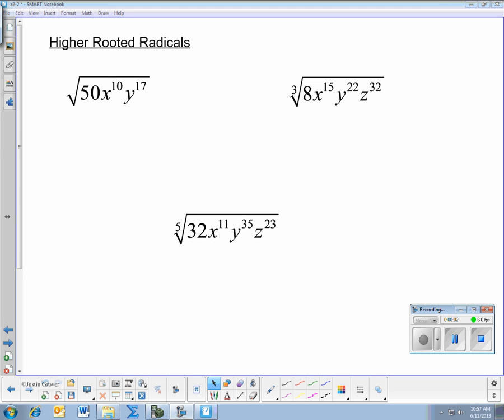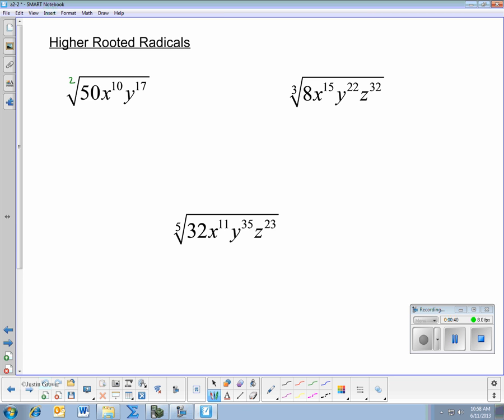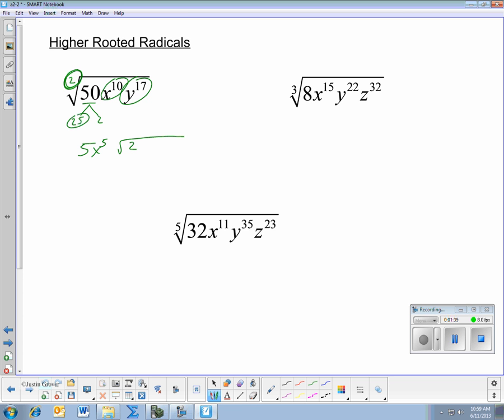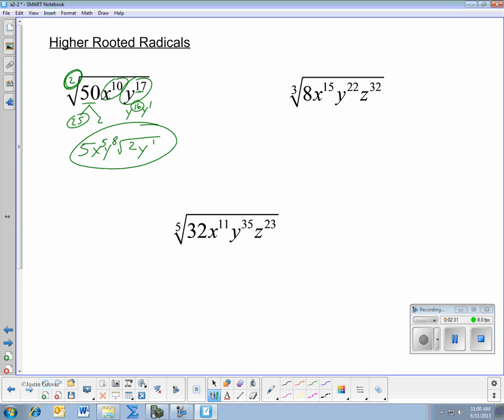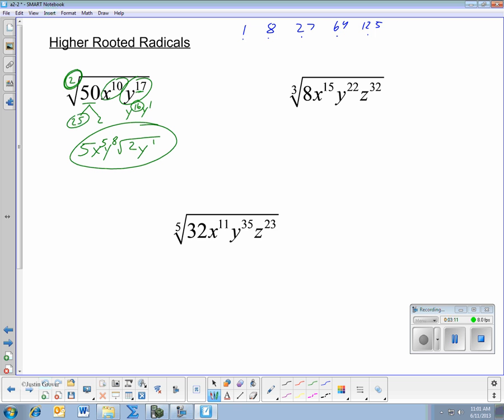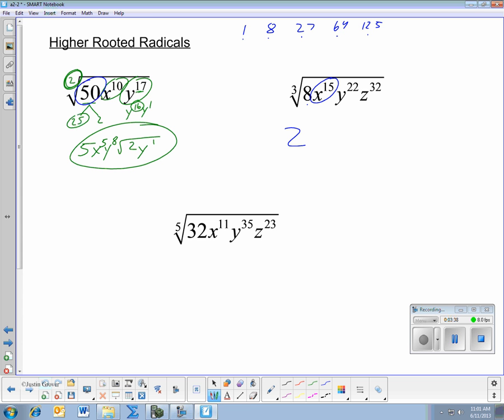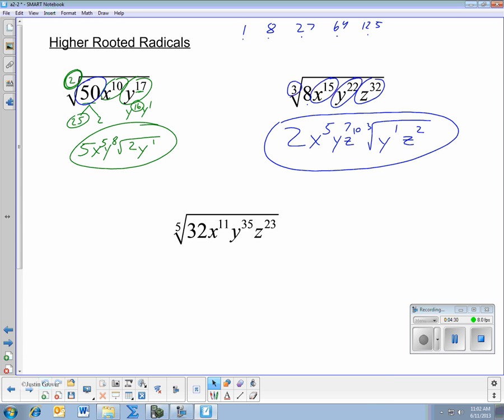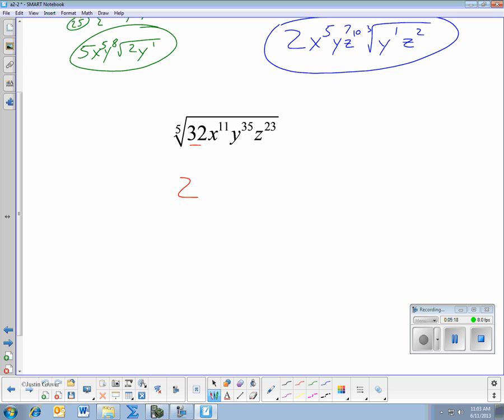Higher Rooted Radicals